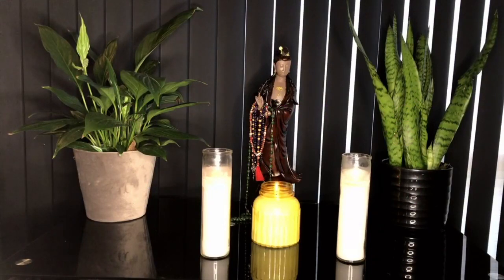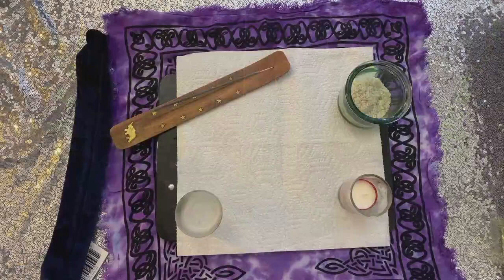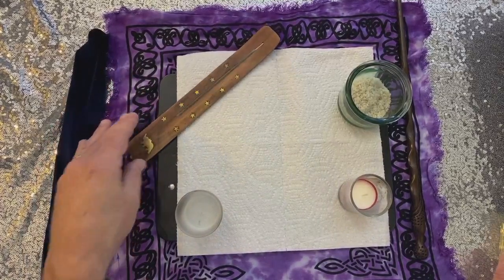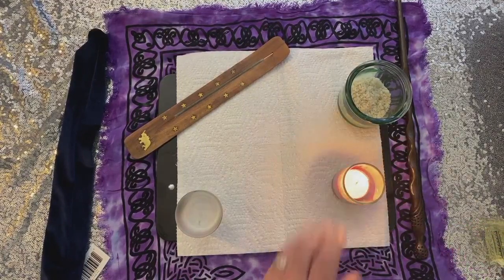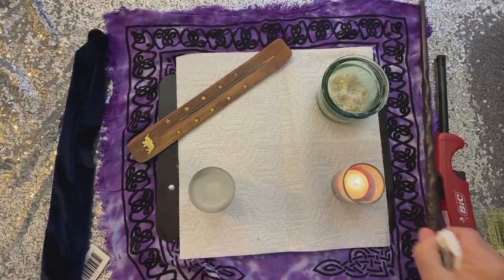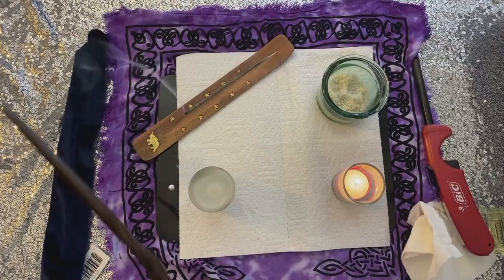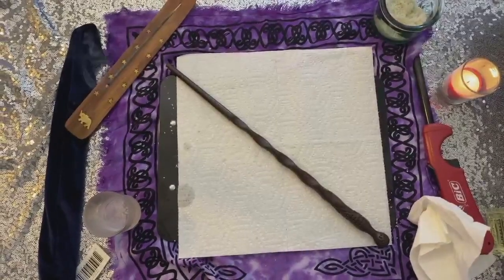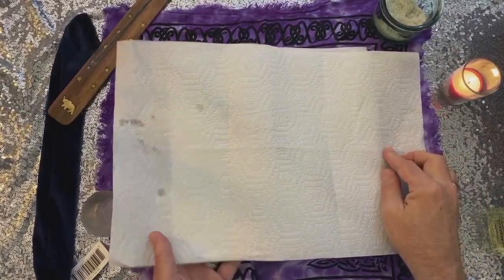How to Charge Your Wand -- Witchy Tips with Ariel Gatoga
This is how to charge your wand to use in spell casting, this is not a consecration for an elemental wand.

00:00:00 - Introduction
00:00:15 - This is a wand for casting spells, not an elemental wand, as described in the lesson on "Wand Magic" in A Witch's Primer.
00:00:35 - Use any wand you like, wood, metal, gems, ornate or plain (I prefer wood).
00:01:00 - The ritual calls for incense, but you may easily substitute a spray perfume or hydrosol for incense if you prefer.
00:01:25 - Have ready a lit candle (red or white), salt, incense, water, and a cloth.
00:01:45 -  mix some salt in the water and chant, "Salt and water this charge I lay, no spell nor adverse purpose stay; hear my words; attend to me; and as I will so mote it be."
00:02:00 - Dampen the cloth with the saltwater and gently cleanse your wand.
00:02:18- Wave it through the incense smoke chanting " Fire and air this charge I lay, no spell nor adverse purpose stay; hear my words; attend to me; and as I will so mote it be."
00:02:33 - Dedicate the wand to magic by presenting it to each element: "by the power of fire, by the power of water, by the power of air and by the power of earth do I dedicate this wand to magic. So mote it be."
00:03:00 - Sprinkle some salt over the wand and cover it with a white cloth, or some white paper, and leave it for 24 hours.
00:03:30 - Decide on a simple symbol that represents your desire. When you build your thoughtform, do so as you trace the symbol in the air with your wand.
00:04:22 - If you don't have a wand, you can still work the operation using just your index and middle fingers together.
00:04:55 -  Closing